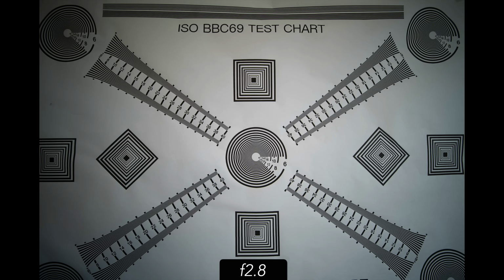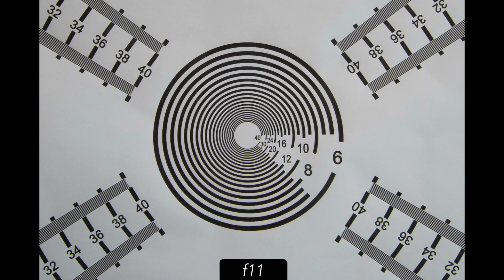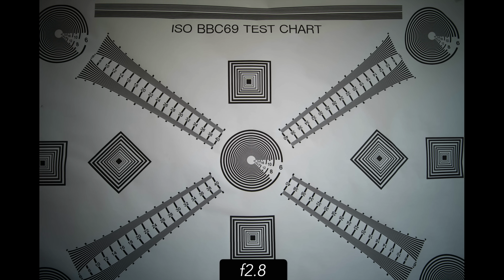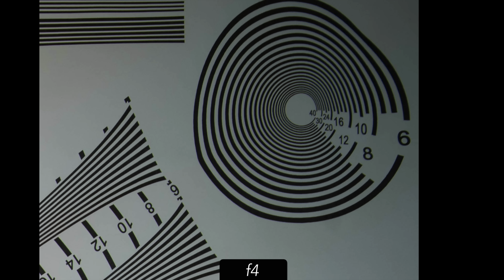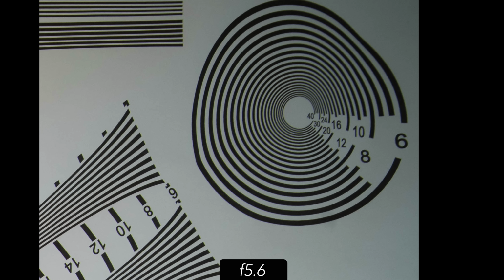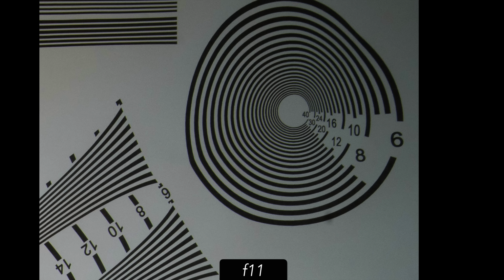This TINY Lens Creates HUGE Images! Laowa 12mm f/2.8 Lite Zero-D FF Review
Camera Used for Sample Images (affilate links)

A Camera
A Lens
Adapter for A Cam to A Lens (required)
B Camera (Table Top)
B Lens
On Camera monitor (B Cam)
My off camera monitor (A Cam)

Microphone (in shot)
Boom Microphone (out of shot)
Cheaper alternative to boom mic (sounds just as good)
XLR Audio Recorder
USB Audio Interface
Wireless Microphone (out of studio)
Podcast/Voice Over Mic
In Shot Mic Arm
Editing Headphones
Editing Speakers (super cheap but awesome)

Main Light (Key Light)
Main Softbox
Light Stand (for Key/Main light)
Hair Light
Background Light (on plant)
Doorway Light

Monitor
Computer
Editing Hard Drive (A MUST/So Fast)
Dock (one plug for power, audio, monitor, and 6 hard drives)
Keyboard
Touchpad or h
Awesome Free Editing Software (Pros use it!)

A Review of the Laowa 12mm f/2.8 Lite Zero-D FF, and how to use it.  I also give some wide angle photography tips and tricks.

00:00 - This Lens has a SUPERPOWER
01:41 - What the Human Eye Can See
03:12 - VLOGING and Travel Video
04:00 - Landscape Photography
04:47 - Build Quality and Features
05:21 - Available Lens Mounts
06:34 - Distortion
06:56 - Vignette
07:18 - Chromatic Aberration
08:01 - Flare
08:37 - Close Up Image Quality
09:07 - Sharpness and Detail
09:53 - Bokeh and Background Blur
10:18 - Conclusion